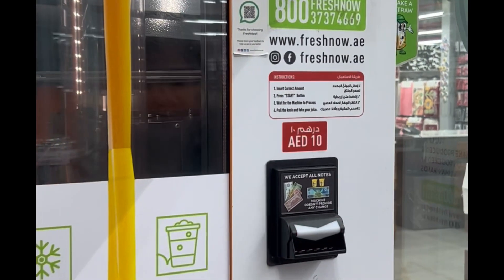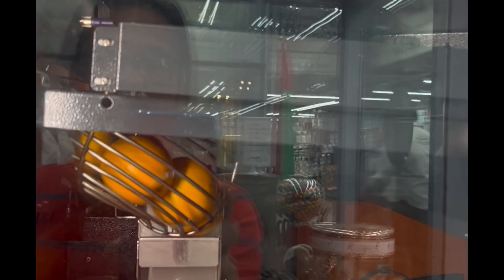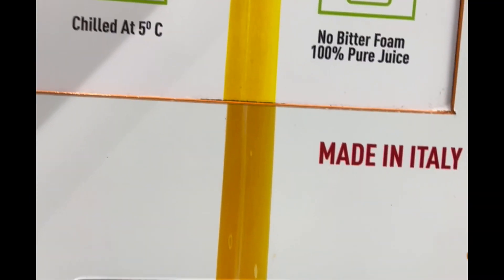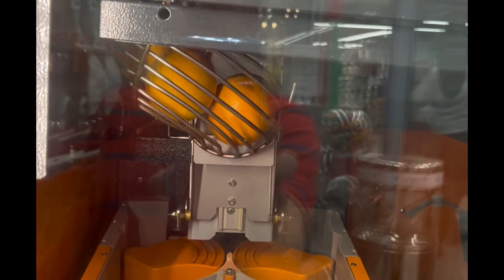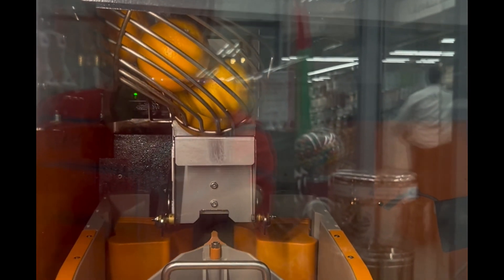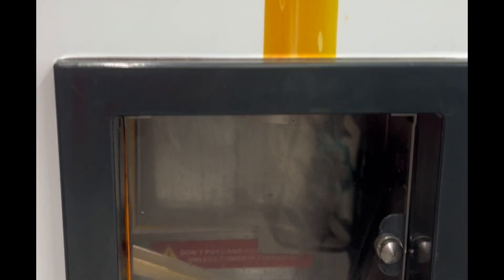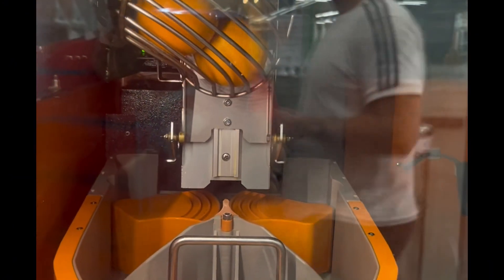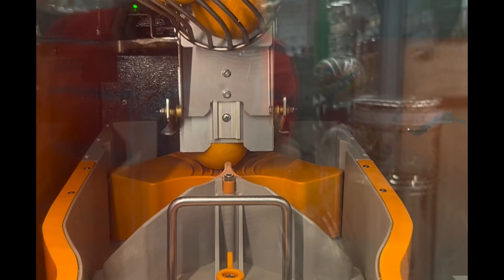Untouched by human hand#trending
An automatic vending machine cuts & squeezes the fruits to extract the fresh juice.